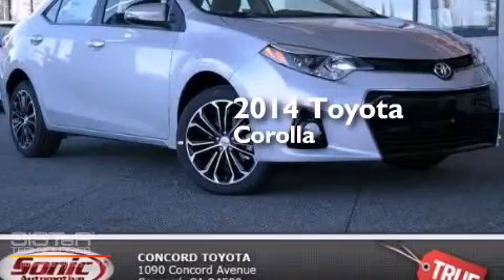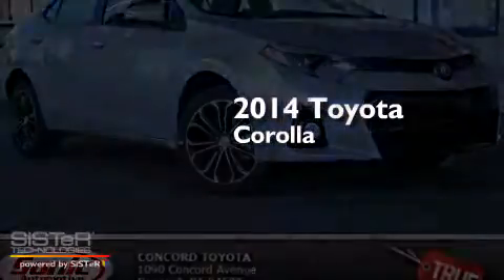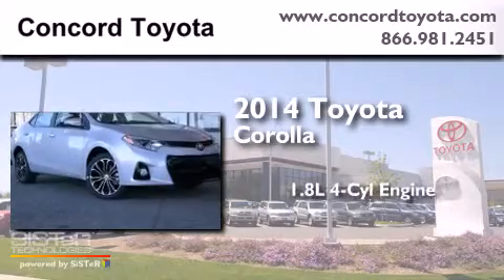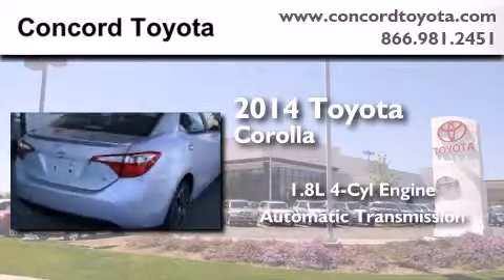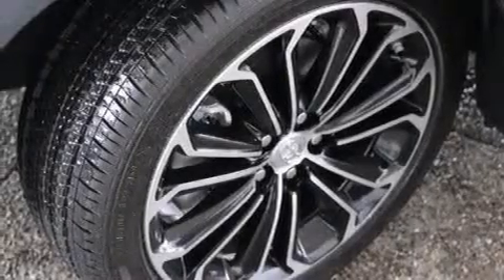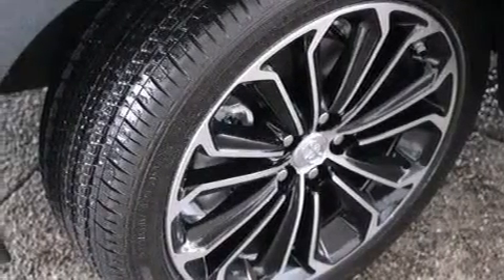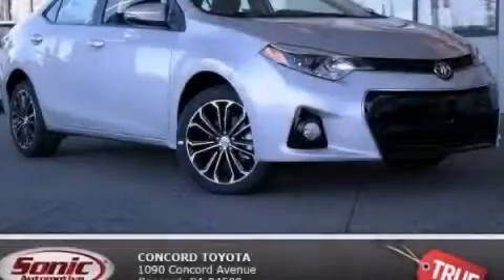2014 Toyota Corolla Concord CA 94520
We have been honored to serve the Concord CA area , we promise that your experience at our dealership will exceed your expectations ! Year : 2014 Make : Toyota Model : Corolla Engine : 1.8L I-4 cyl Trans . : Automatic Exterior : Classic Silver Metallic Miles : 6 Interior : Black Stock : EP088955 Concord Toyota 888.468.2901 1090 Concord Avenue Concord , CA 94520